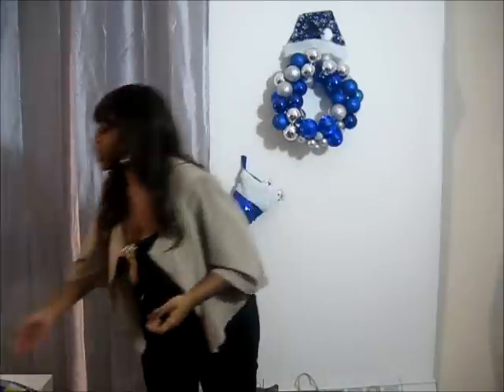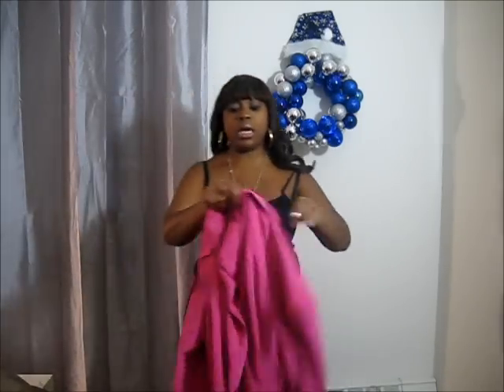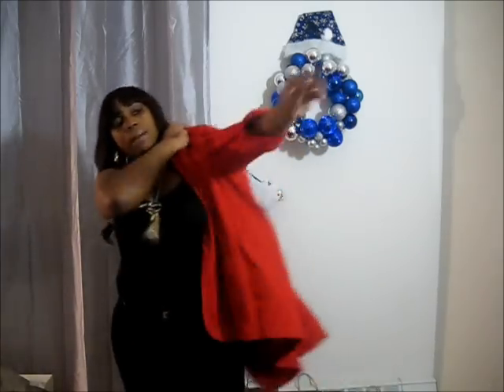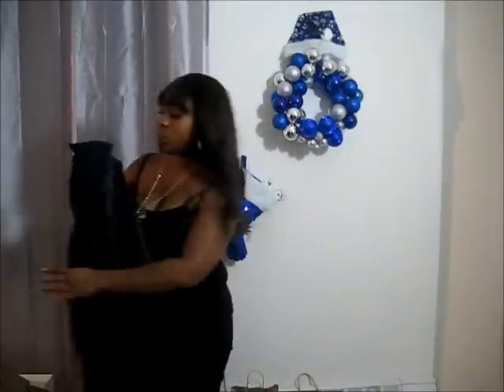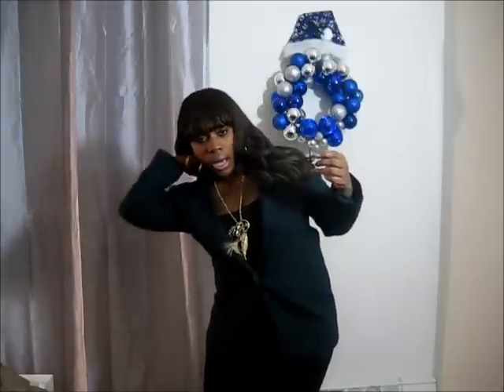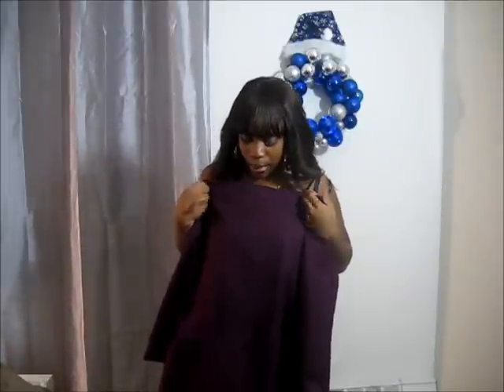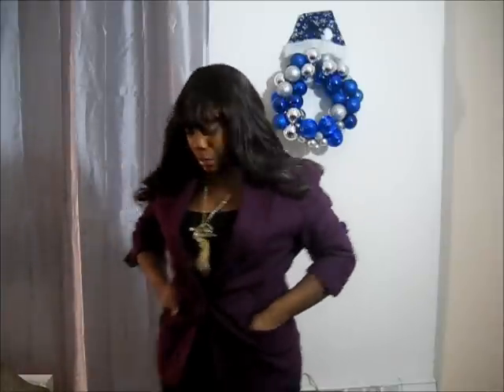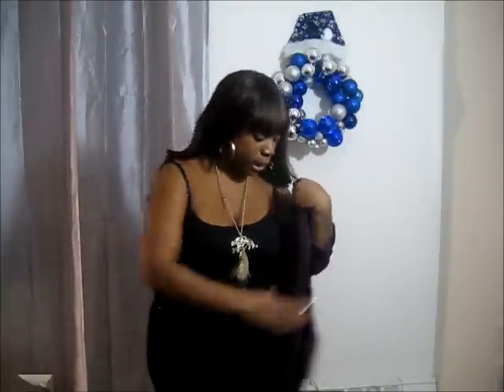Thrift Store Haul... Part 1